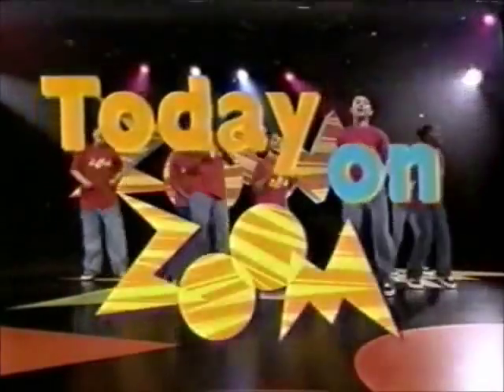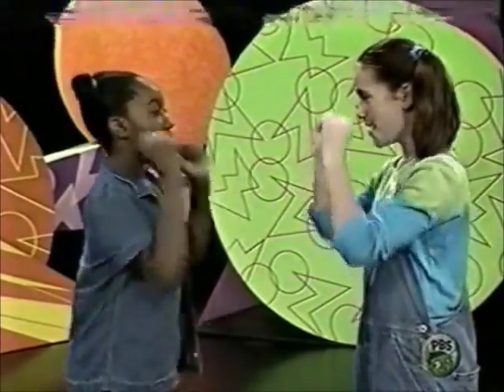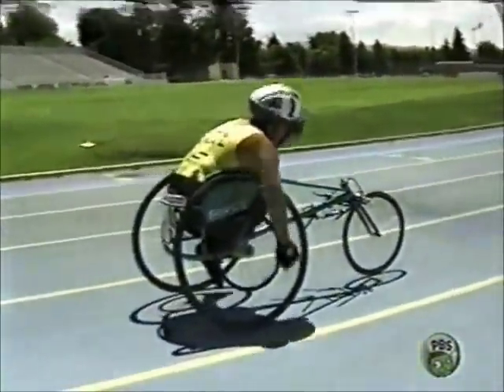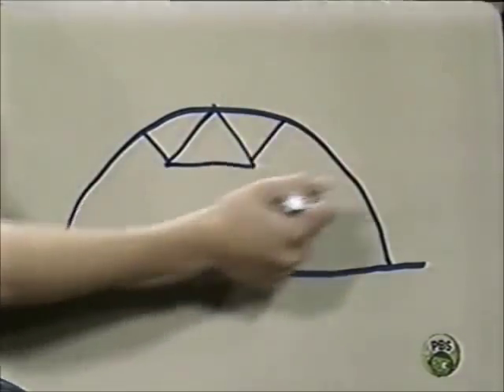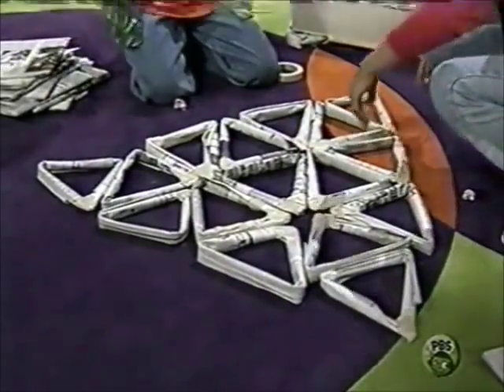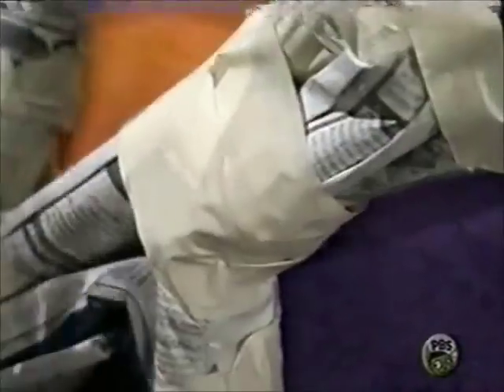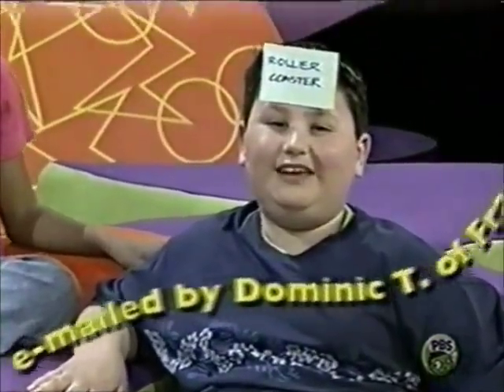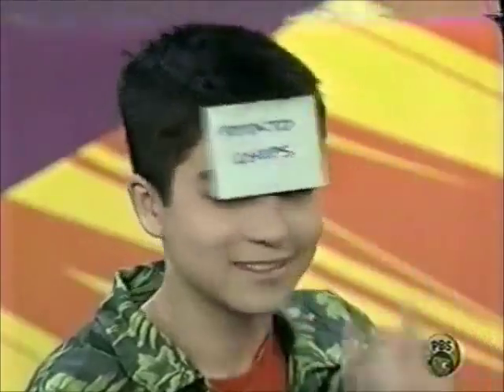ZOOM Season Three Episode Forty One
This episodes features:
ZOOM Game- Double Double This This
Cafe ZOOM- Baked Potato Bar
ZOOM Sci- Geodesic Domes
ZOOM Game- The Four Legged Race;
What Am I?
ZOOM Playhouse- The Phone Call